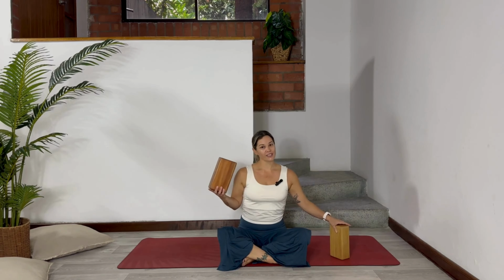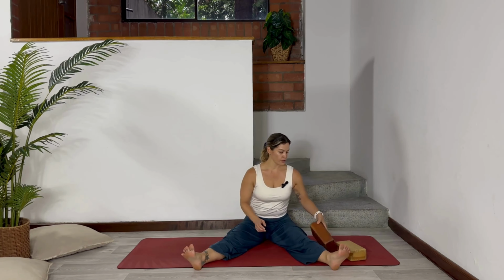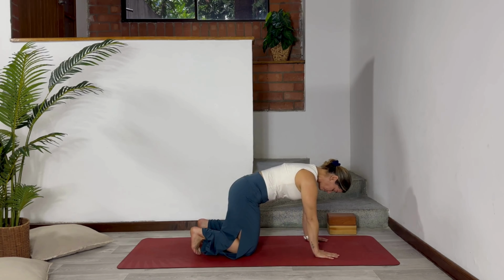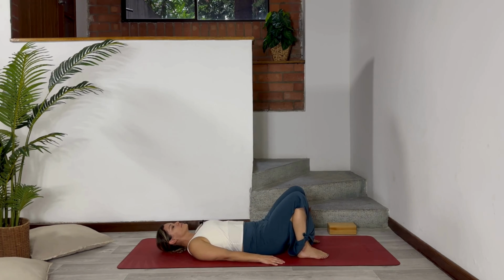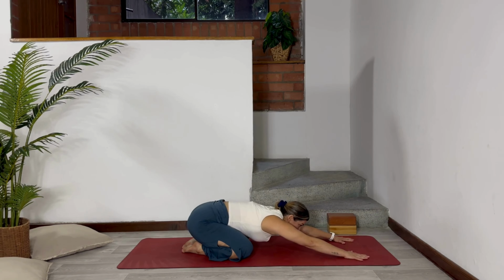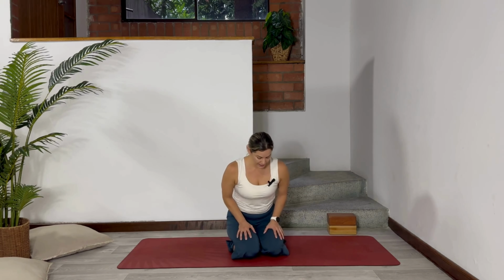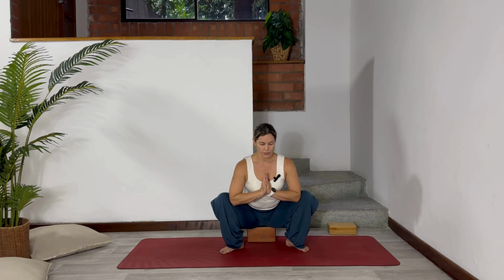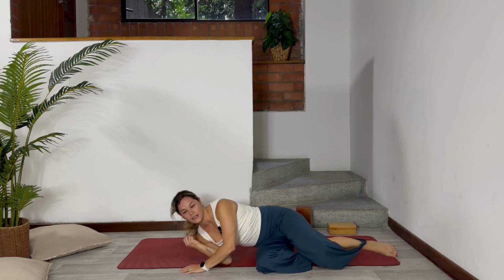These exercises guarantee you strength in your legs and hip stretching for your due date.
This video is meticulously designed for pregnant women like you, seeking safe and effective exercises to prepare your body for the wonderful journey of childbirth and motherhood. Through our special selection of prenatal yoga postures, we will guide you step by step in strengthening your legs and hips, key areas for a more comfortable pregnancy and a smoother delivery.

Why should you incorporate this routine into your life? Because every movement is designed to alleviate common pregnancy discomforts, improve your circulation, and provide you with a space of calm and connection with your baby. By subscribing to our channel, you will stay connected with a community of future moms and have access to our entire series of gentle workouts, designed to support you at every stage of your pregnancy.

Moreover, for those looking to further enrich their yoga practice and prenatal experience, we have a special recommendation: the GentleBirth App. Soon available in Spanish, this app complements your yoga practice with positive affirmations, helping you to cultivate a calm mind and a heart full of confidence towards the birth of your child.

Join us on this journey of love, strength, and serenity. We look forward to seeing you on the mat!